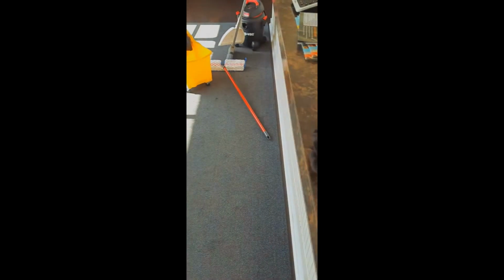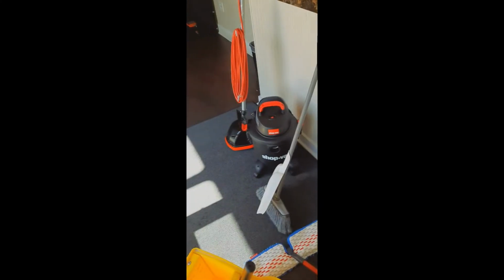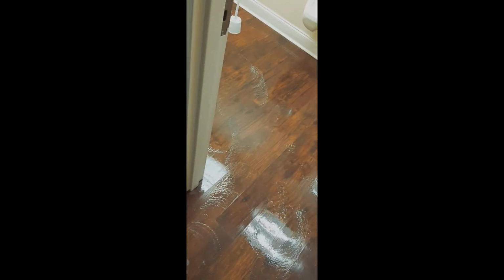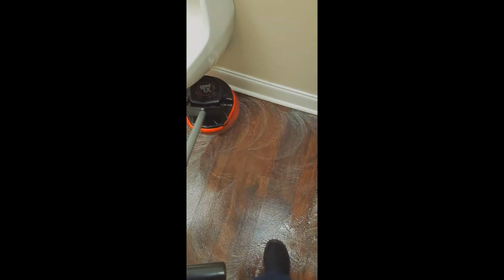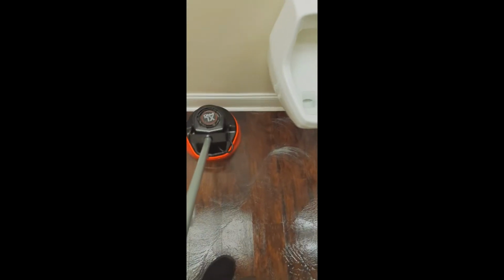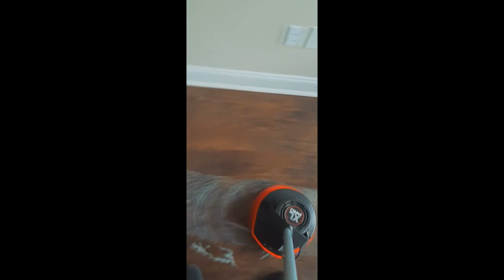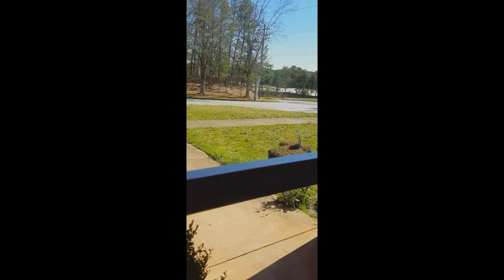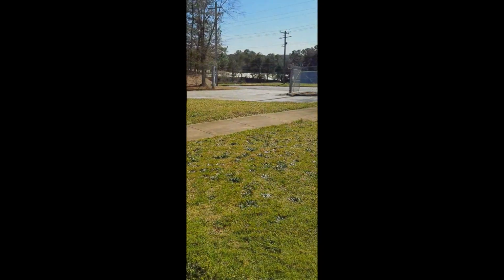Floor Scrubbing Contract With The Oreck XL Further Sailing The Journey To Independence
More cleaning with the floor machine. Showing the levels to the business.